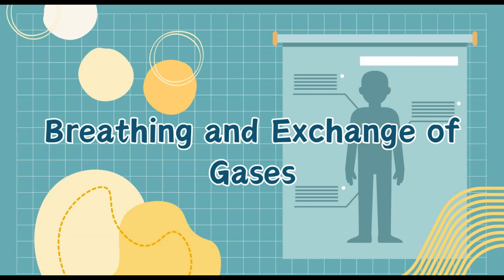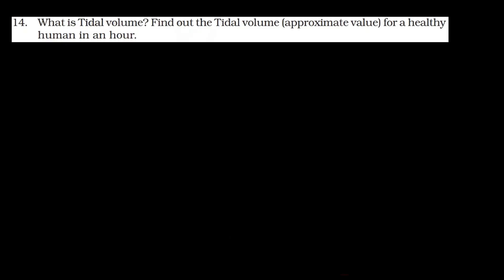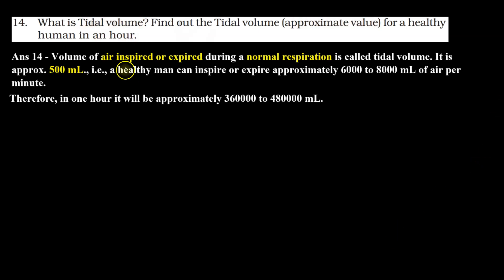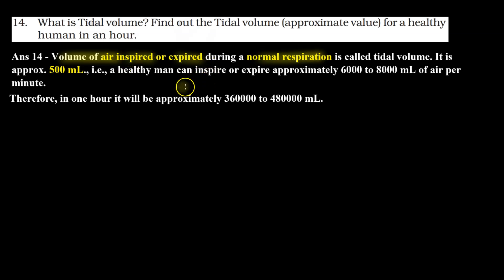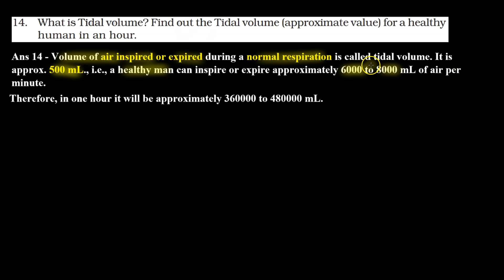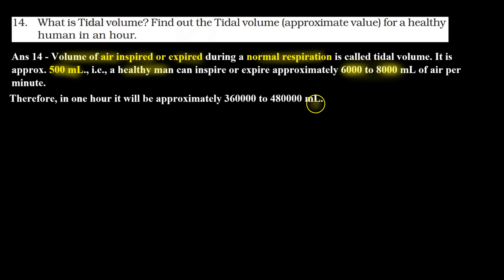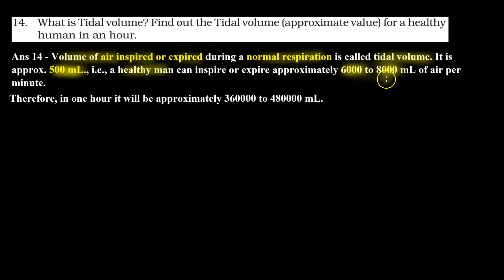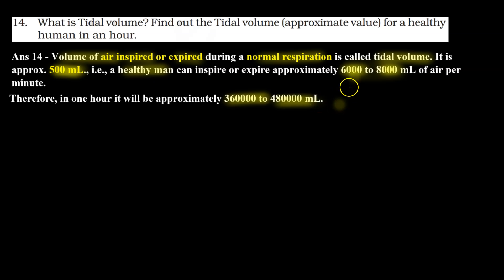Exercise Q.14 - Breathing and Exchange of Gases | Class 11 | NCERT Solution Series | BIOLOGY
In this video, we will discuss Exercise Question 14 from the NCERT textbook for Class 11 Biology chapter Breathing and Exchange of Gases.

Exercise Question 14. What is Tidal volume? Find out the Tidal volume (approximate value) for a healthy human in an hour.

This question is about tidal volume and covers the concept of the Tidal volume (approximate value) for a healthy human in an hour.

Benefits of watching this video:
You will learn how to answer questions based on concepts of Breathing and Exchange of Gases.
You will understand the concept of Breathing and Exchange of Gases.

If you want to practice NCERT Questions or if you want to review the concepts before a test, then this video is for you. Watch the video now, and learn how to solve problems related to Breathing and Exchange of Gases.